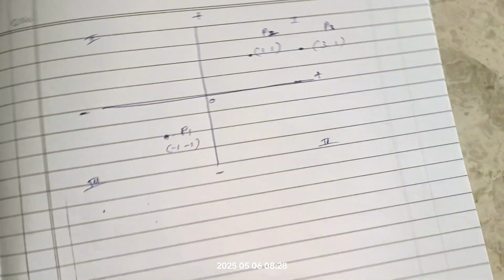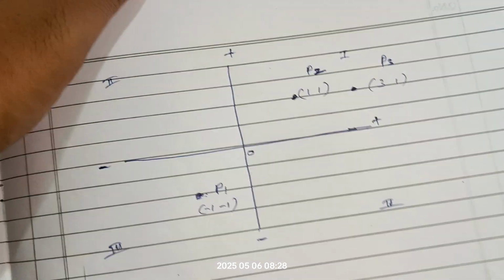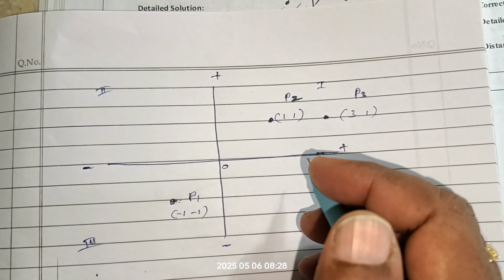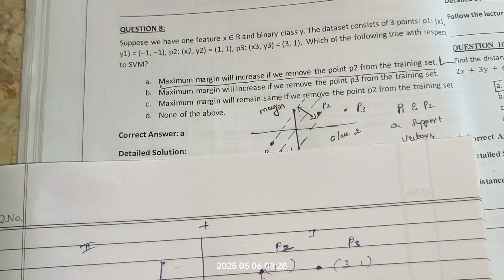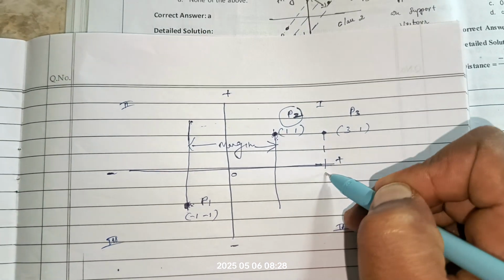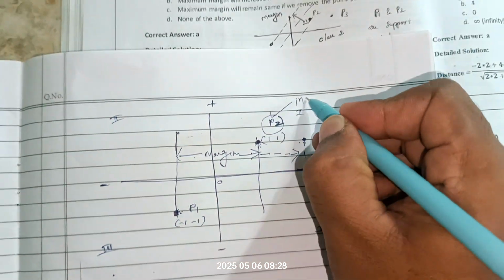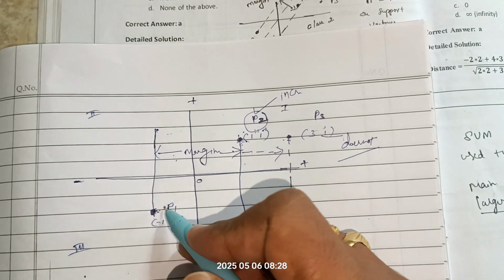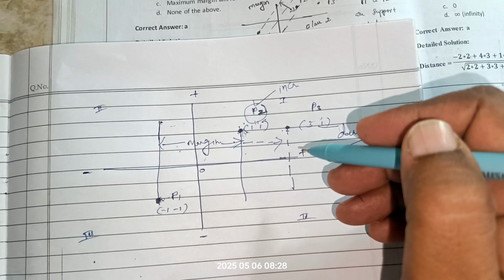Support vector machine|problem|margin|maximum|SVM|Deep learning|how to find svm|neural network